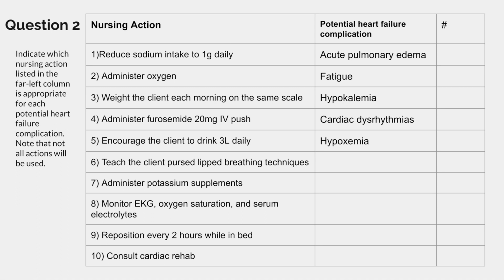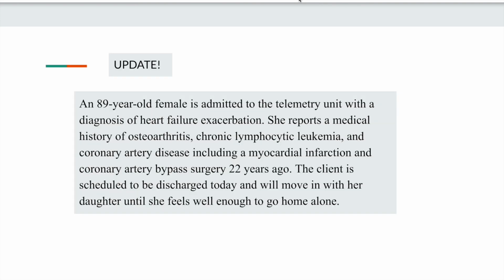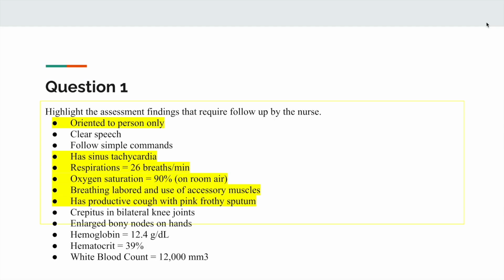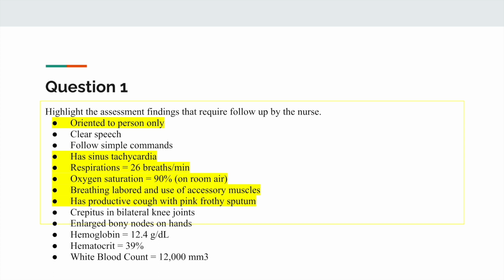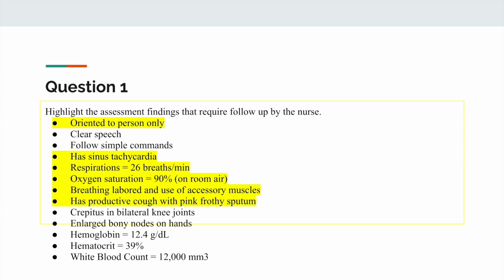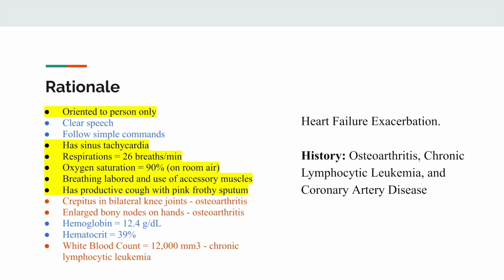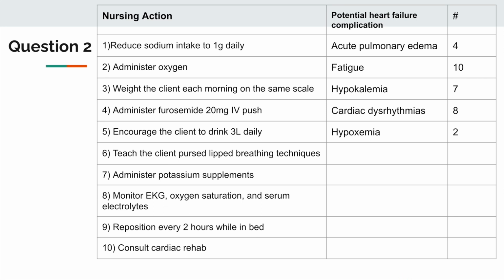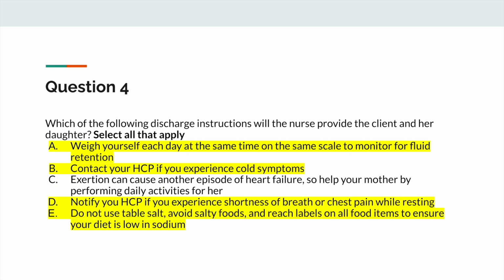NEW NCLEX / CASE STUDY EXAMPLE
In this video, you'll be able to practice a Case Study example that will be on the NEXT GEN NCLEX (NGN)! An Example of a Case Study Question that will be added to the NGN in 2023.

🆕 With the NCLEX changing entirely in April 2023, there are a lot of new things to learn. From the new style of questions to the anticipation of passing and becoming a Nurse, it is normal to feel anxious about the NCLEX🤯. It is a comprehensive test - the biggest one you will take yet! I created this channel to help you be successful on the NEW GENERATION NCLEX.  To do that, I will be providing videos about scoring, practice questions, and content review. I am excited to help you on your journey studying for the NCLEX and want to help you succeed the first time you take the test! You can do it!

➡️ Focursrite, Scarlet
➡️ Sterling ST131 Microphone
➡️ MacBook Pro
➡️ iMovie

Hi, my name is Kaylee and I recently graduated with my Bachelor's of Science in Nursing. So, just like you, I understand what it feels like to be studying for the NCLEX! Since graduating, I am working as a Nurse in the Intensive Care Unit and I love it! Other things I enjoy include traveling, working out, rock climbing, and writing music.

Kaylee, BSN RN
BLS, ACLS